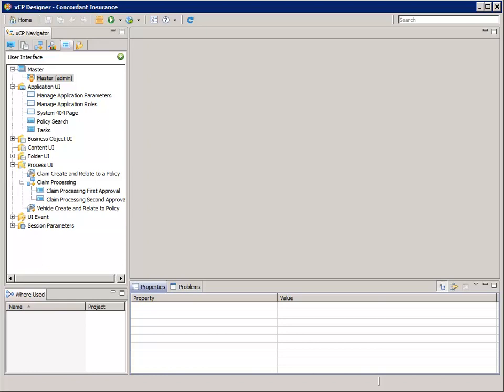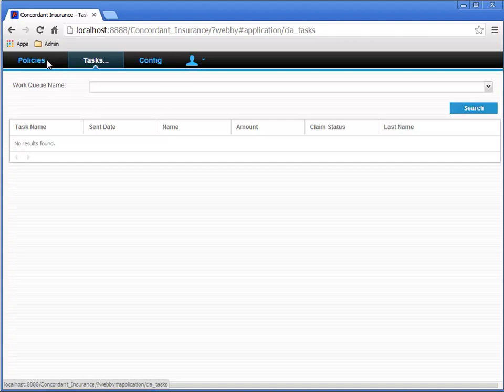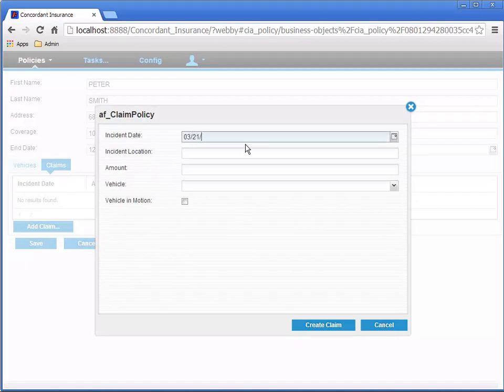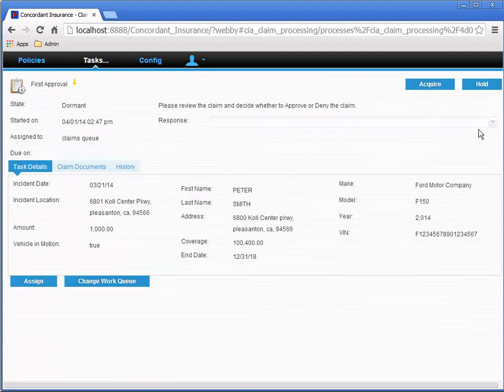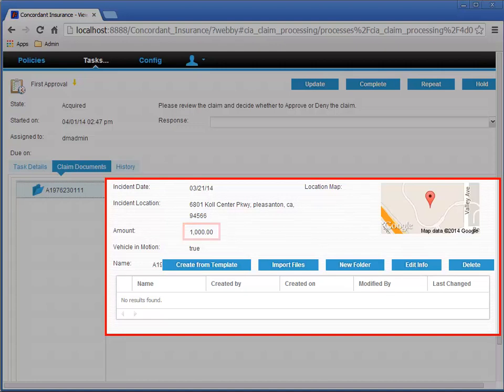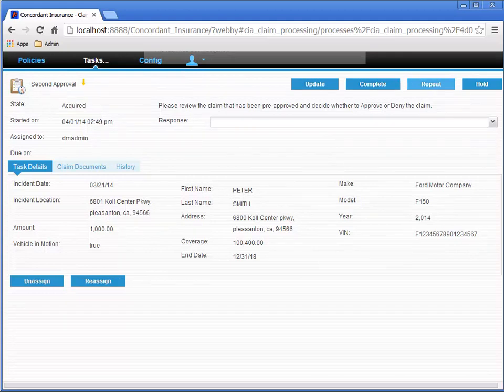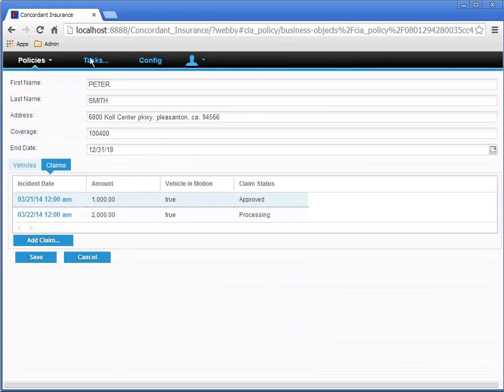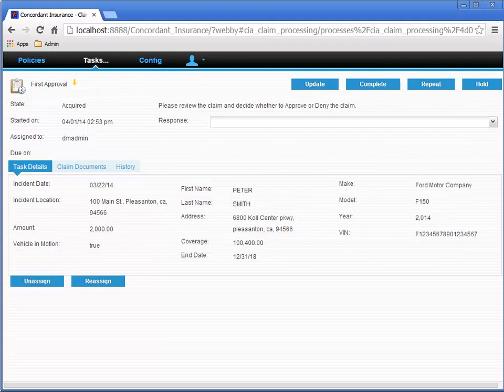xCP Tutorial 06 10 Test Claims Process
Test the incremental changes made to the application by acting as a "task processor" end-user to create a new Claim, thus causing the Claim Processing process to be initiated, and then participating in the manual task handling procedures.